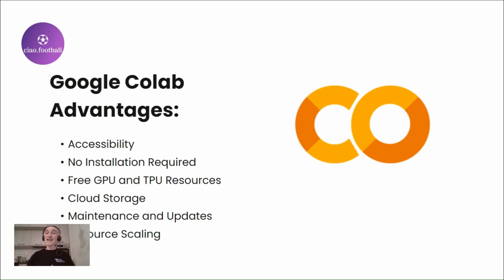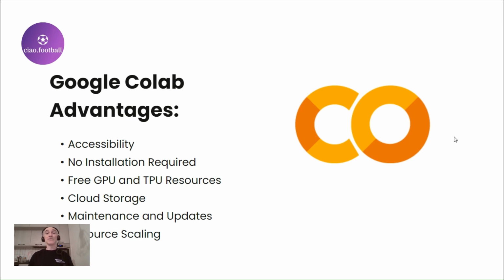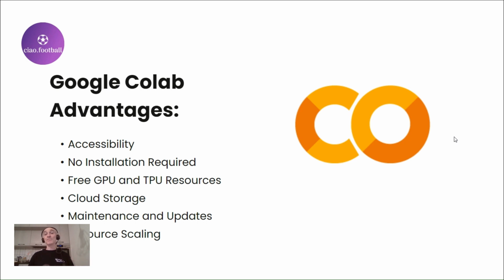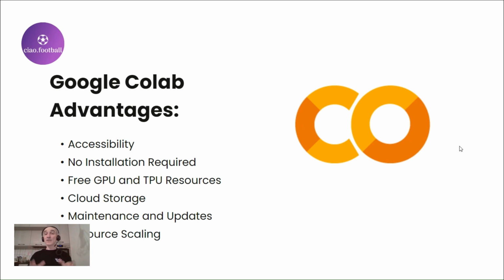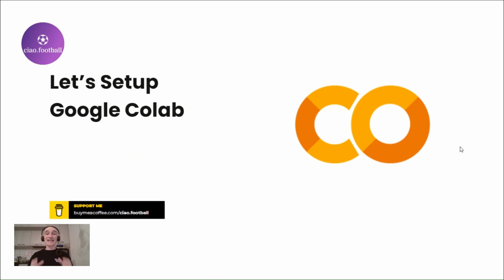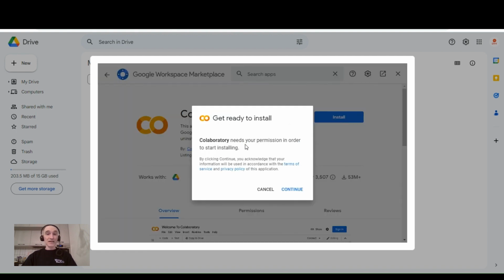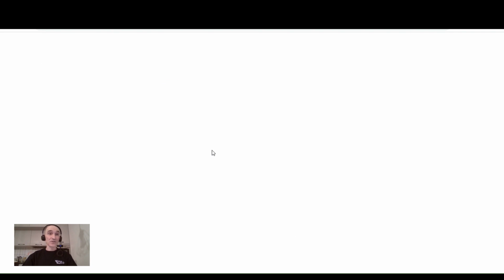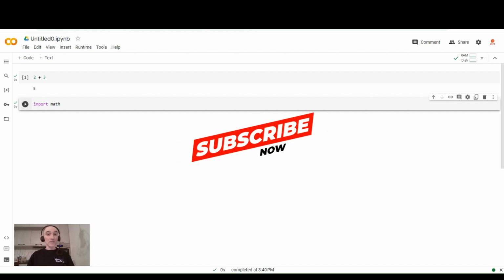Google Colab Setup | Learn Python with Football/Soccer | Install Google Colaboratory For Python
This video explains how to install Google Colab and start programming in Python without installing Python or Anaconda locally.

It's a part of Football/Soccer Data Analyst Course, which is designed for individuals passionate about football/soccer and eager to explore the depths of data analysis within this engaging sport by learning and using Python.

Your support will help me continue to provide you with quality insights, tutorials, and resources for the world of football analytics.

Contents:
0:21 What is Google Colab?
01:15 Google Colab Advantages
04:50 Google Colab Installation

soccer python
python course
python tutorial
python basics
python course full
python course 202
google colab tutorial for beginners
google colab tutorial
google colab introduction
google colab install
google colab setup
google colab
google colaboratory tutorial
football data analysis
football python